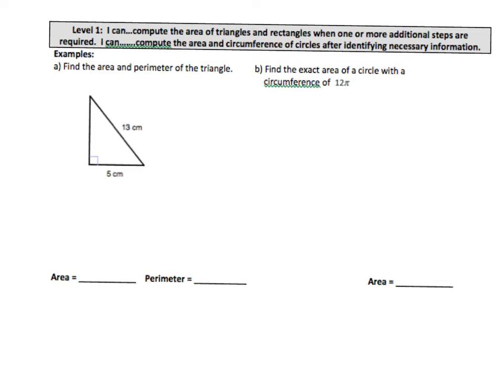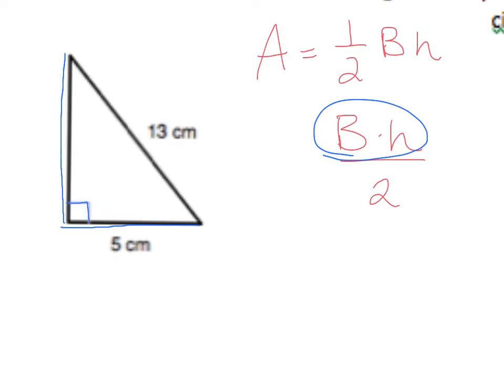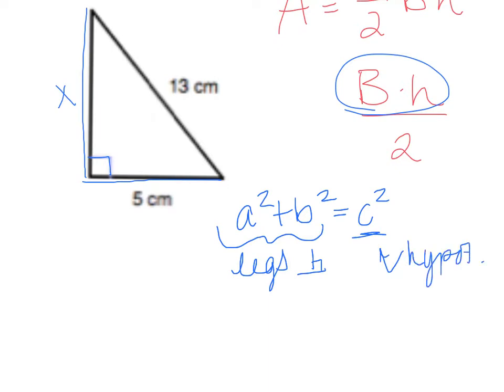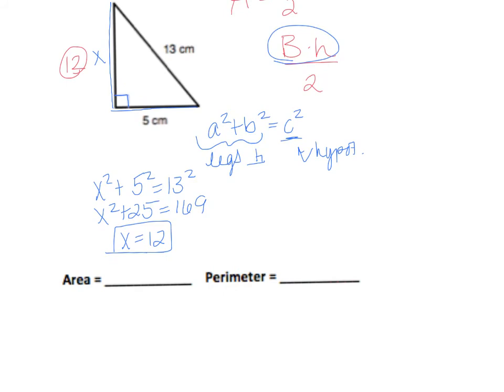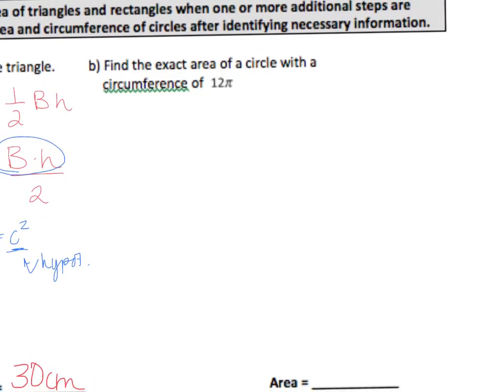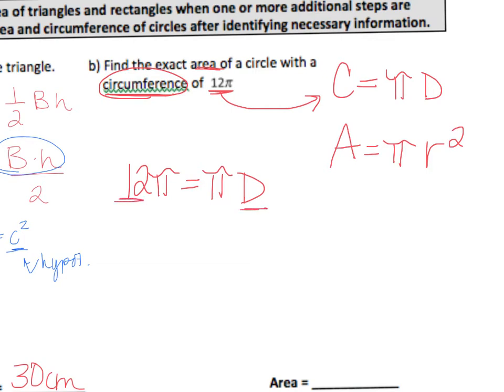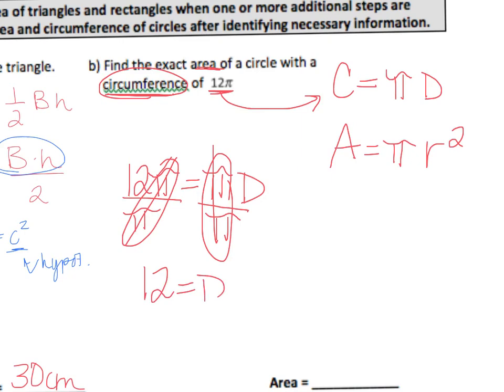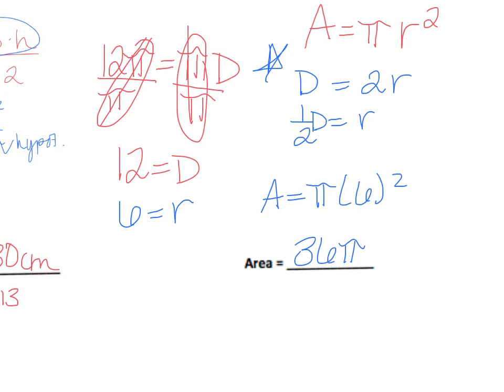474_6.2_level_1